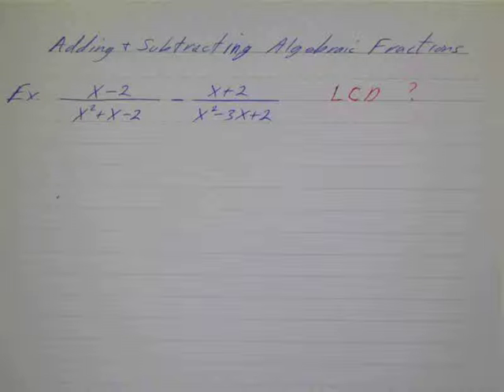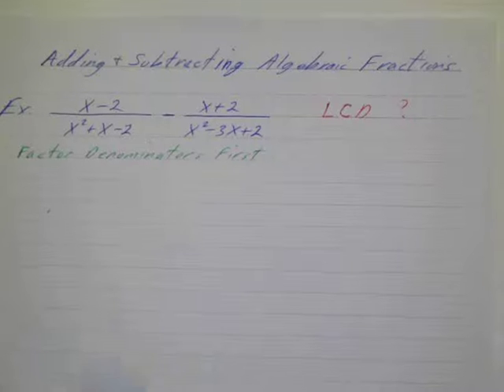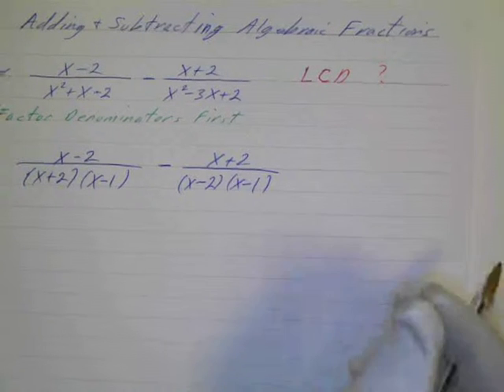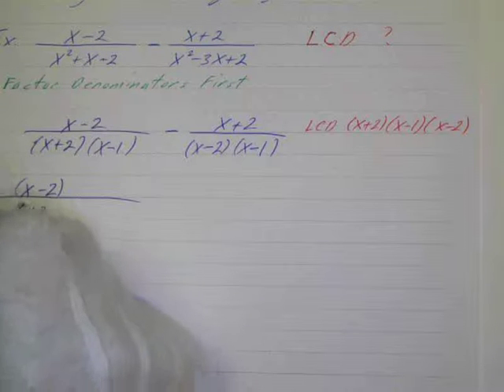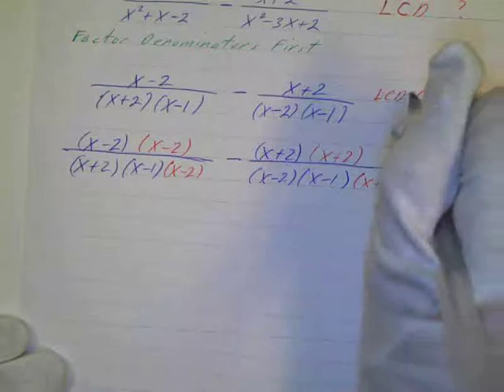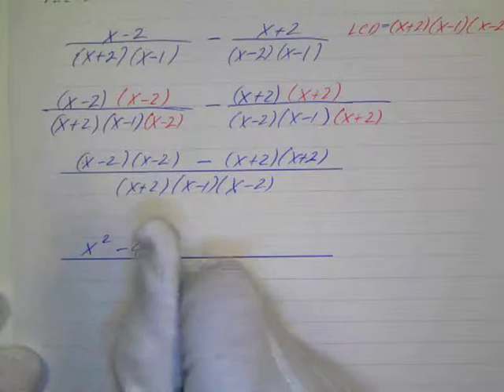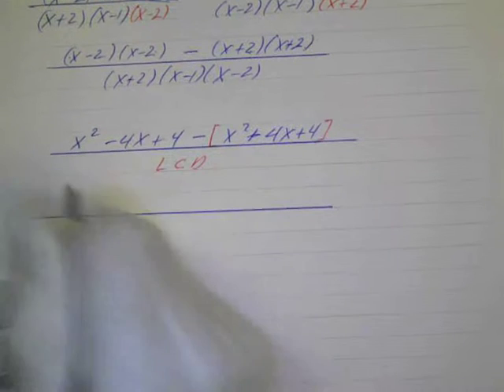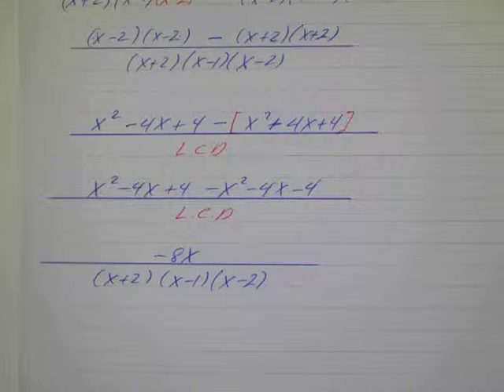Rational Expressions - Add or Subtract 4